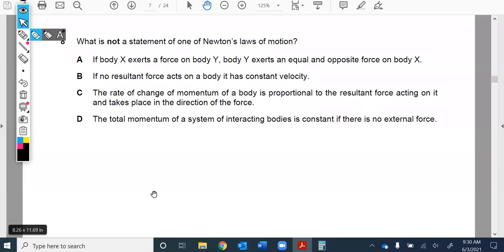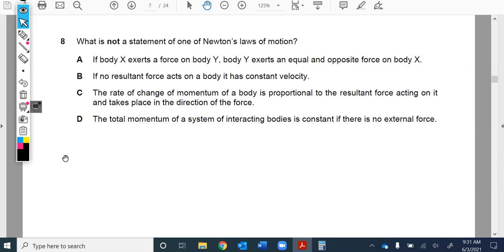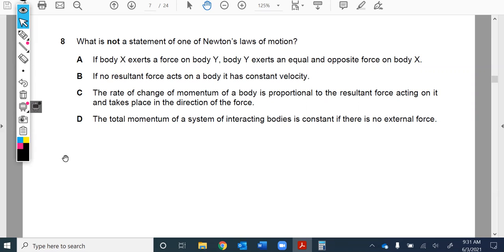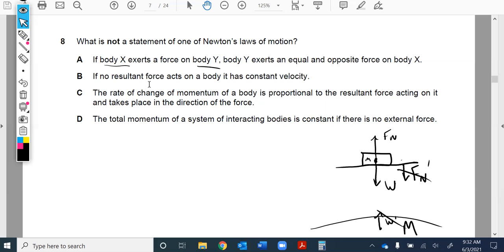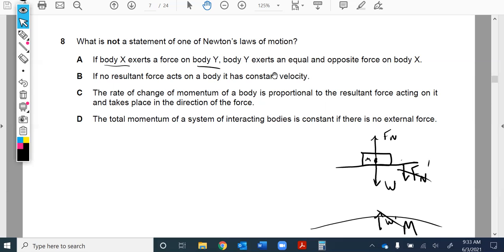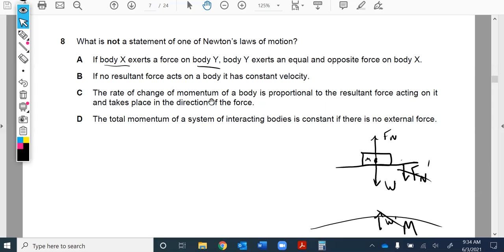Newton's Laws of Motion review